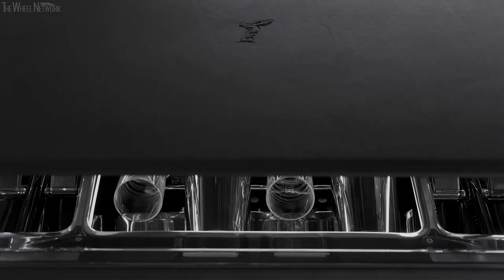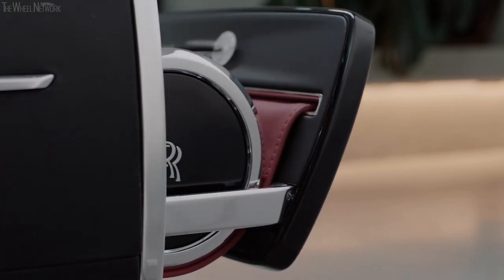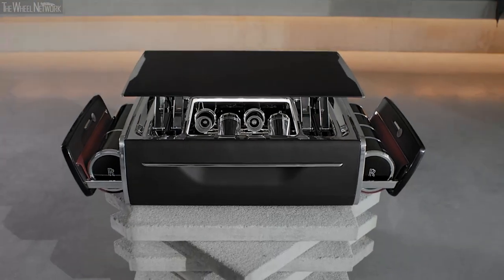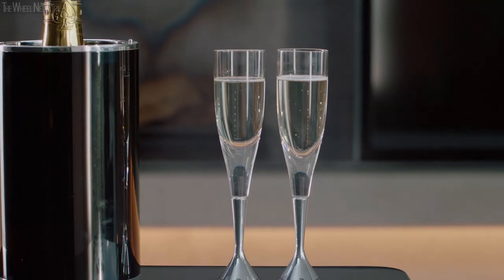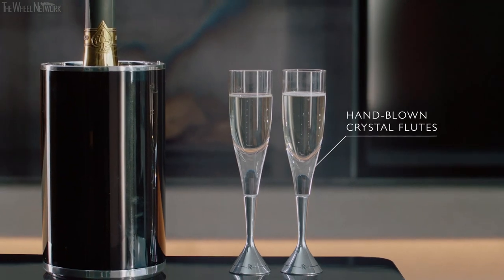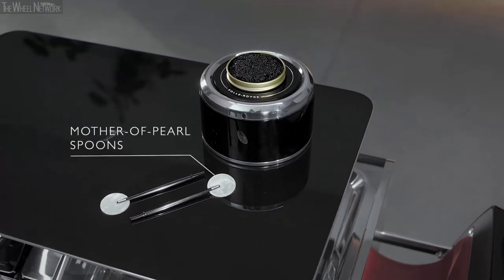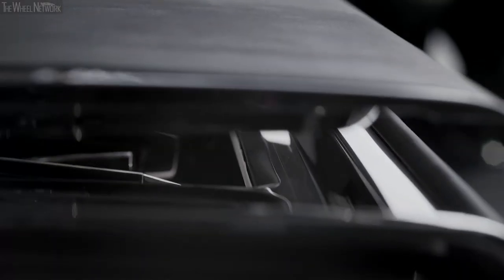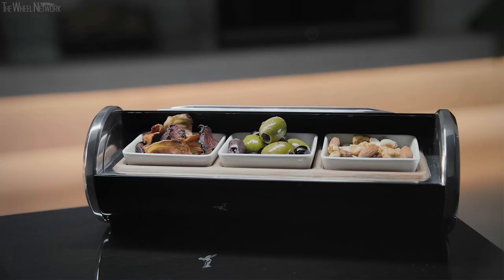The £37,000 Champagne Chest By Rolls-Royce Motor Cars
The House of Rolls-Royce is delighted to present the Champagne Chest, the latest addition to the Rolls-Royce accessory portfolio. Rich in the understanding of true luxury and epicurean pleasure, the Rolls-Royce Bespoke Design Collective envisioned an accoutrement intended to delight, suitable for the most extravagant of environments from a superyacht to the terrace of a private residence. The Champagne Chest endows conviviality with one’s closest friends, family or business associates.

“The Champagne Chest by Rolls-Royce Motor Cars is a contemporary and sociable addition to the Accessories Collection. The approach is that of designing a Rolls-Royce motor car; the finest materials are married with pinnacle engineering to provide an experience like no other. The Champagne Chest is crafted for those that seek a heightened sense of occasion in an elegant, entertaining manner and offers the irresistible allure of gadgetry.” Gavin Hartley, Head of Bespoke Design, Rolls-Royce Motor Cars.

The Champagne Chest is distinguishably Rolls-Royce, embodying the meticulous attention-to-detail and commitment to remarkable handcraftsmanship, characteristic of the marque.  The chassis, made from machined aluminium and carbon fibre, is swathed in Natural Grain black leather embossed with the enigmatic Spirit of Ecstasy and flanked by Tudor Oak wood, materials found in the marque’s motor cars. Naturally, should a patron wish to create a Bespoke colour-way, this would of course, be possible.

At the touch of a button a sense of theatre ensues as the case opens to reveal the finery of a perfectly appointed Champagne set for four guests. The exterior lid metamorphoses into a beautiful serving tray made of Tudor Oak wood with a laser-cut stainless steel inlay. Four cotton napkins with finely embroidered ‘RR’ monograms are discreetly hidden under the lacquered Tudor Oak table.

The Chest is illuminated from the central bay, presenting four hand-blown crystal champagne flutes arranged to evoke memories of a V12 engine. The glass of each is masterfully joined by a polished aluminium base, etched with the ‘RR’ monogram.

The sides of the Chest automatically deploy, revealing two hammocks adorned in ‘Hotspur Red’ Rolls-Royce leather to cradle one’s preferred ensemble of either champagne, caviar or canapés. Thermal Champagne Coolers made from black anodised aluminium and carbon fibre each proudly bear the ‘RR’ emblem, ensure the champagne is maintained at the optimum temperature.

A caviar configuration is available, whereby two thermal caviar caissons, each accommodating a 30g tin, are complemented by two blini caissons proving an irresistible accompaniment to chilled champagne.  Two exquisite Mother-of-Pearl spoons with anodised aluminium handles are housed magnetically at the top of the hammock, designed so as not to impair the delicate flavour of the caviar. An additional arrangement of three porcelain bowls concealed in a matching thermal capsule can be specified should patrons wish to present their guests with an alternative accompaniment to champagne.

Extending the scope for personalisation beyond the confines of automotive luxury, the Accessory Collection comprises exceptional collector’s pieces, designed to augment personal experiences to a Rolls-Royce standard.

The Rolls-Royce Champagne Chest is available to acquire through Rolls-Royce dealerships, with prices starting from £37,000.00 excluding local taxes.